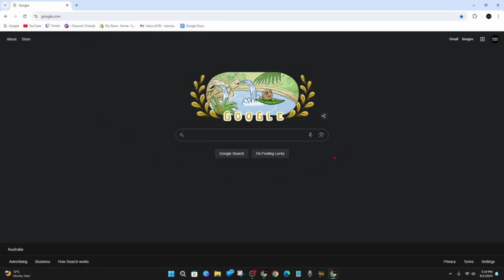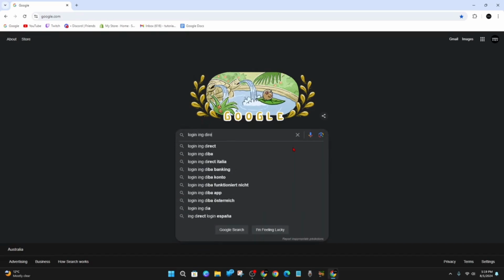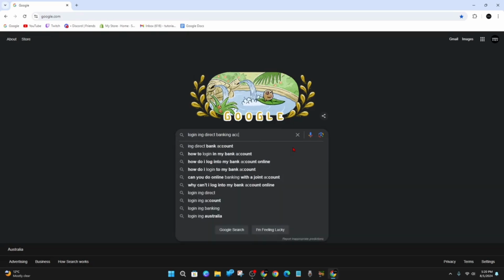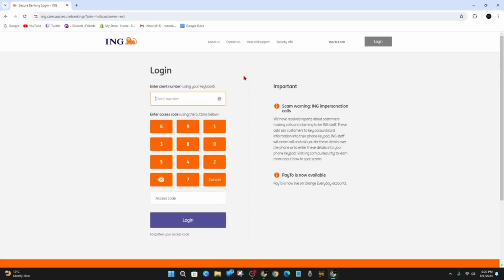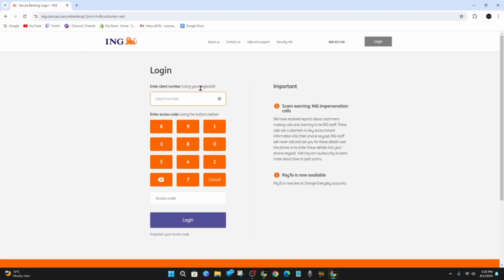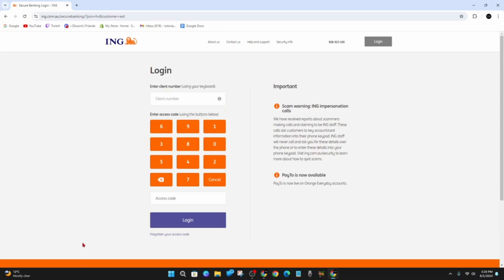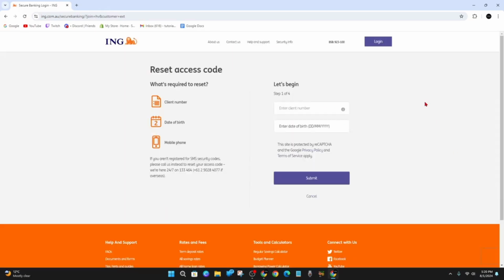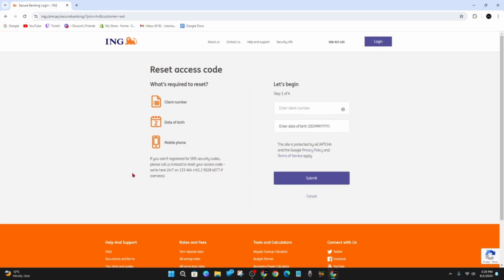How To Login ING Direct Online Banking Account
In this video, I’ll guide you through the process of logging into your ING Direct online banking account. From accessing the login page to entering your credentials, this step-by-step tutorial will help you manage your ING Direct account with ease. Follow along to log into your ING Direct online banking account today!